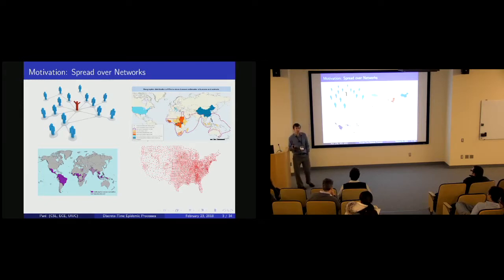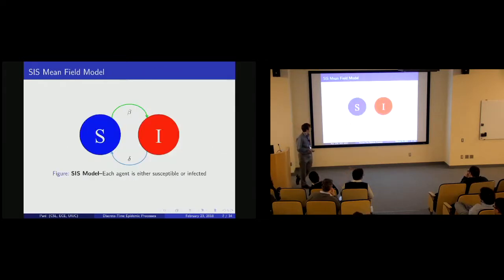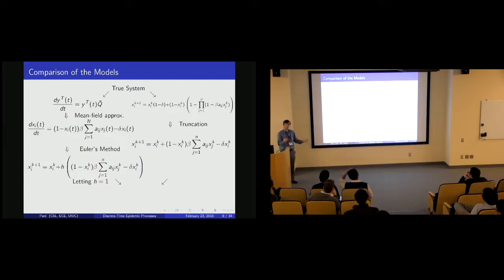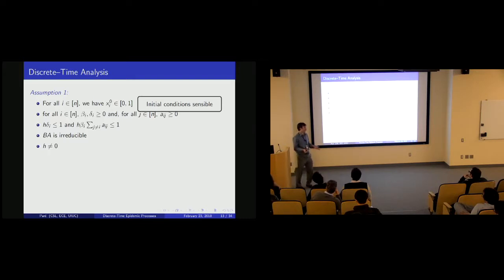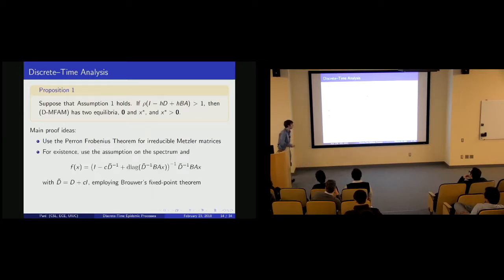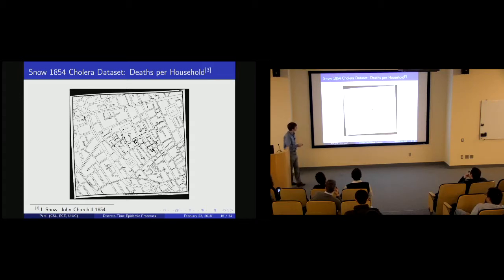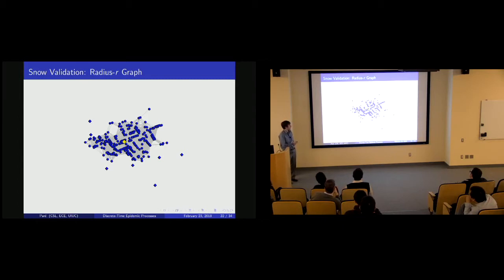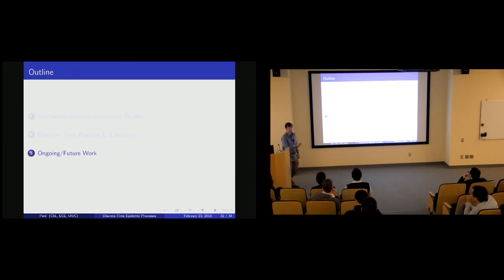Philip Paré (UIUC) - Student Talk [Decision and Control - Best Talk - 2018 CSLSC@UIUC]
Philip Paré (UIUC) talks about "Analysis, Identification, and Validation of Discrete-Time Epidemic Processes" at the 13th Coordinated Science Laboratory Student Conference at University of Illinois at Urbana-Champaign on February 23, 2018.